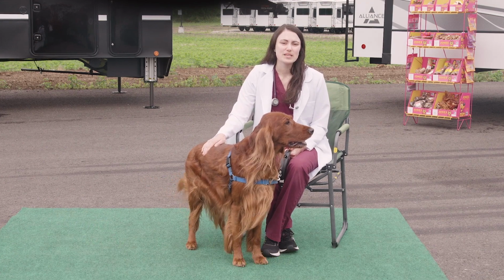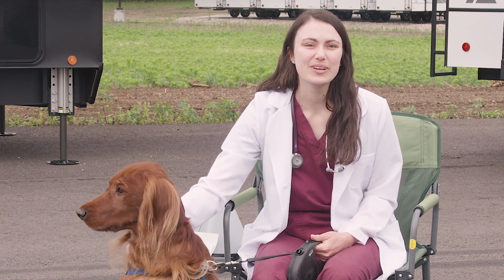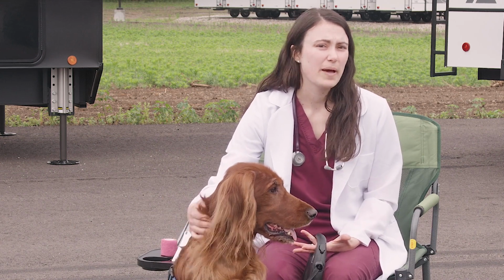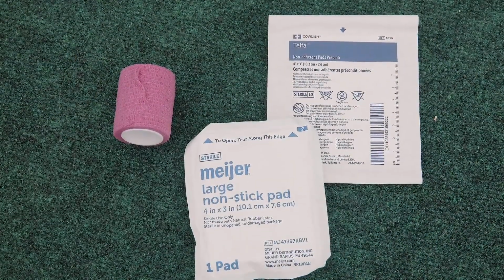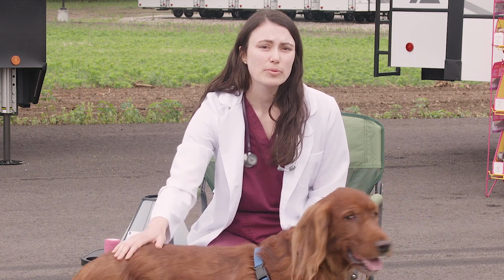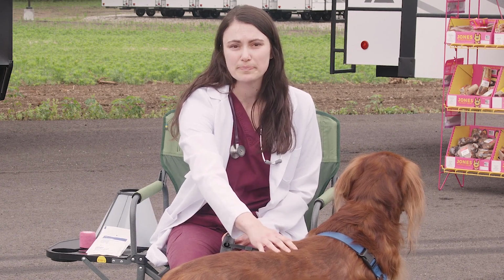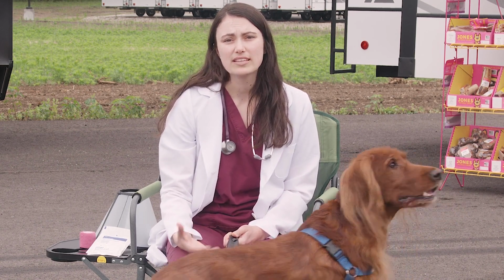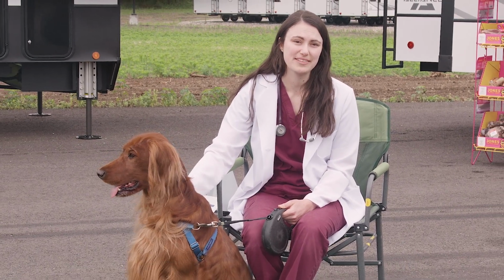What to Do When Your Pet Breaks a Nail on RVing Today Show Segment 2023-17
Dr. Marissa Fitzpatrick: Welcome "RVing Today's" "Paws on Board," I'm Dr. Fitz, and this is Sully. Today, we're gonna be discussing what you should do if your pet breaks a nail. Dogs and even cats can break their nails in a variety of ways.